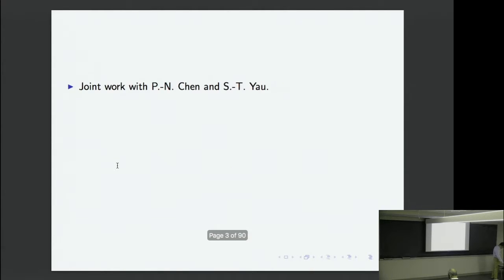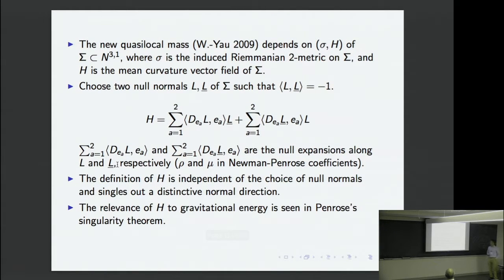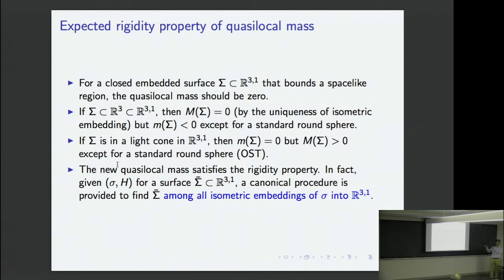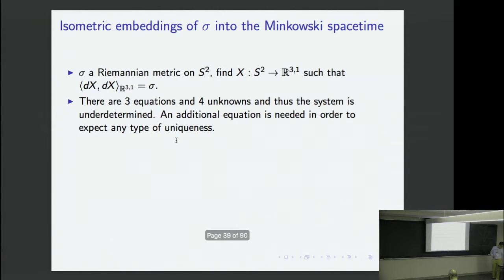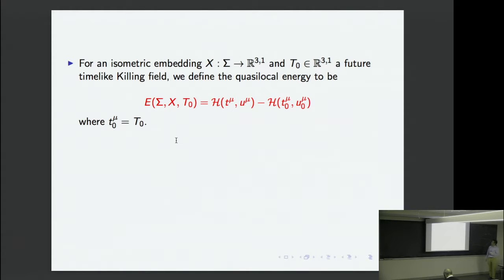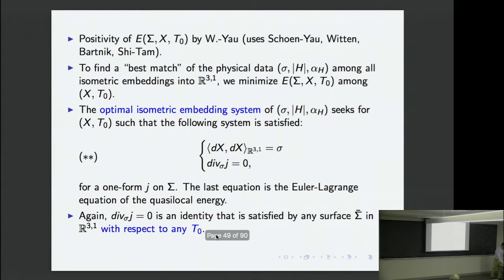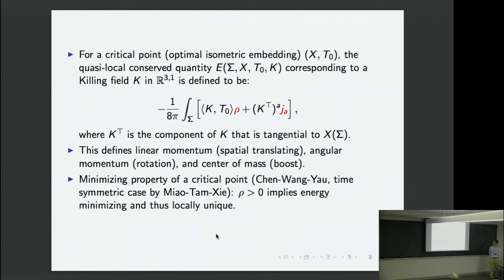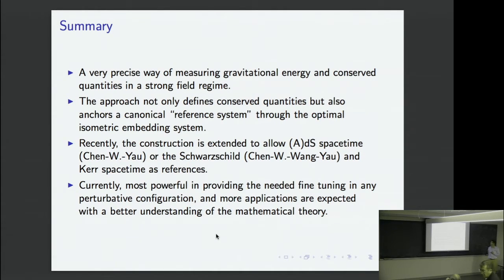Quasi local conserved quantities in general relativity | Mu Tao Wang